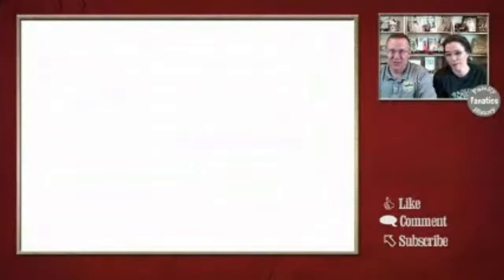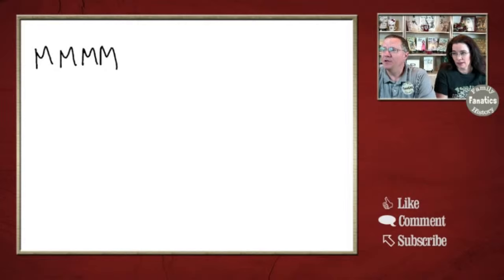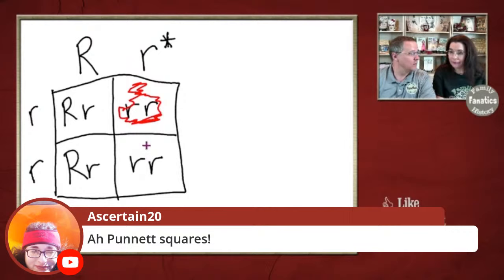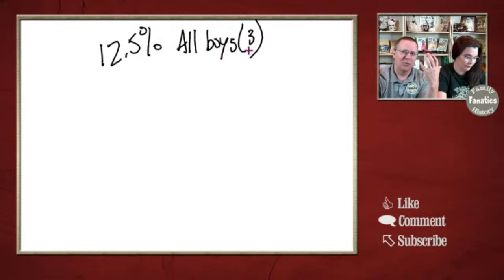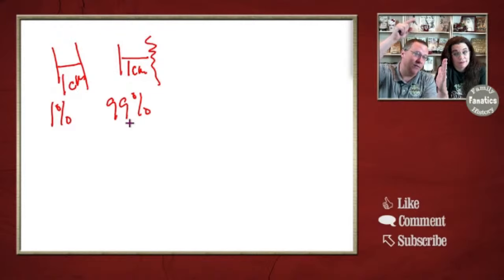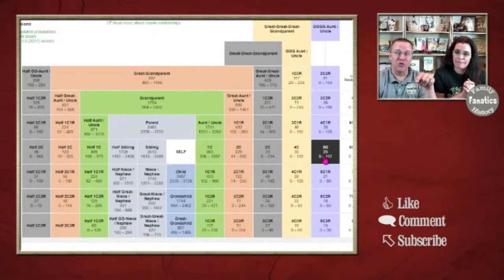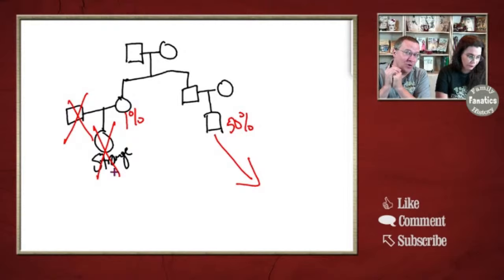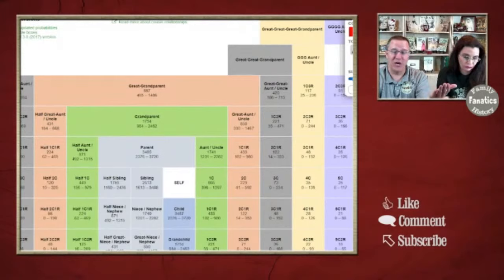Understanding Probability and Genetic Genealogy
This year we've discovered that the lack of understanding probability and statistics with regards to ethnicity and DNA matches has made genetic genealogy extremely confusing. Let's talk dive into some mathematical principles so that you can have a better understanding of what your DNA results are telling you.